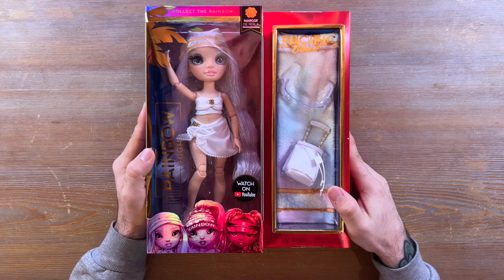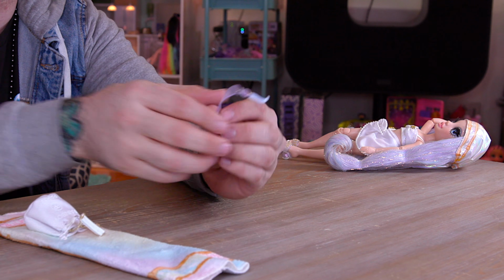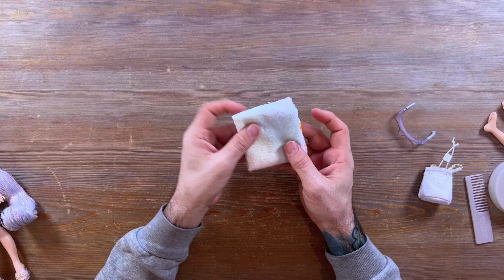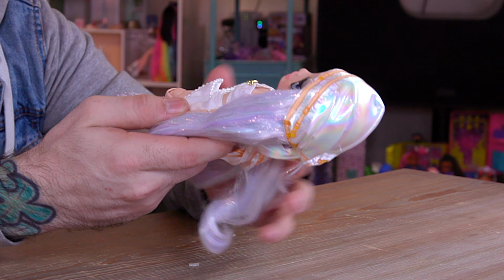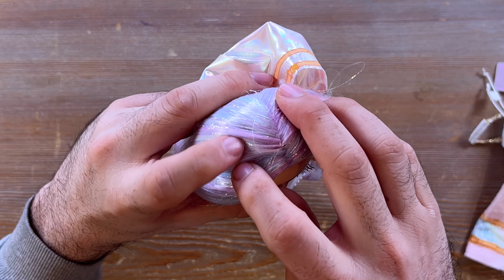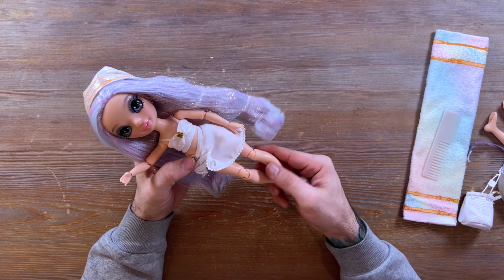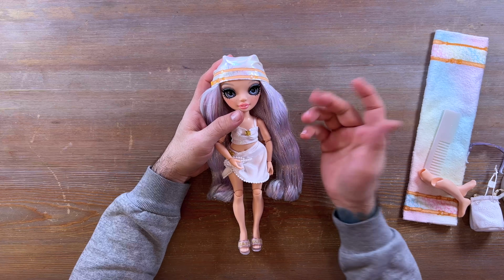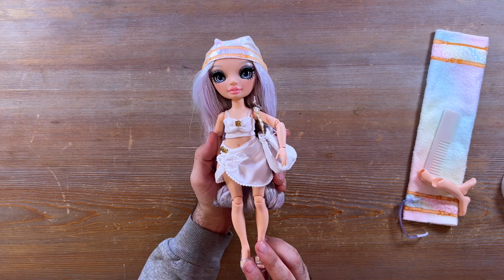Rainbow High Pacific Coast: Margot De Perla Doll Review!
Rainbow High Pacific Coast: Margot De Perla Doll Review! New 2022 Rainbow High Pacific Coast with Finn Rosado, Bella Parker, Simone Summers, Hali Capri, Phaedra Westward, and Harper Dune linked below and reviews coming soon! What do you think of Rainbow High Pacific Coast?